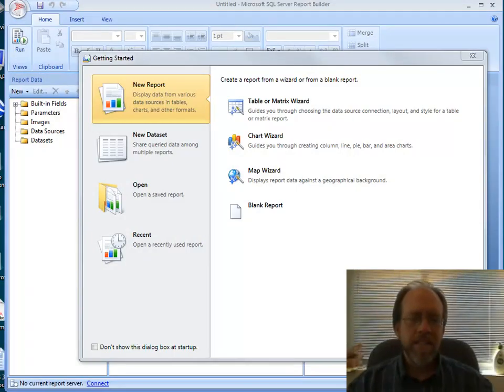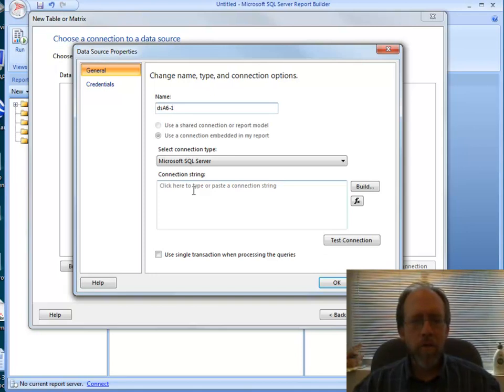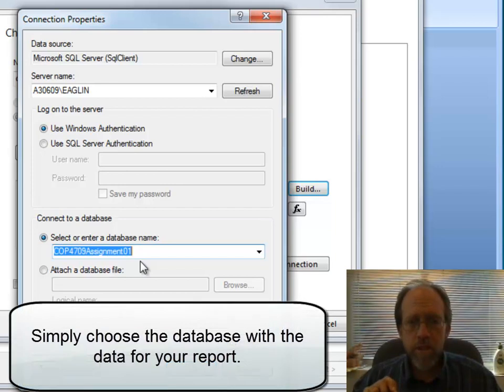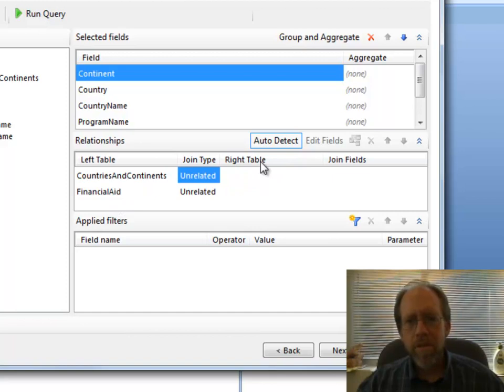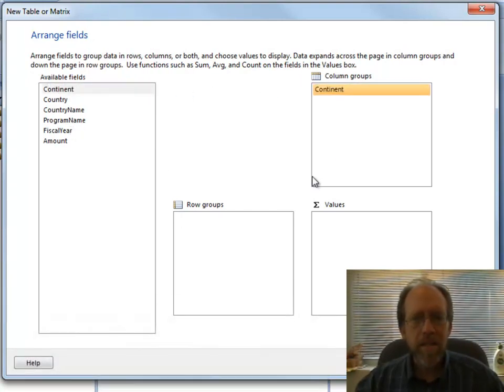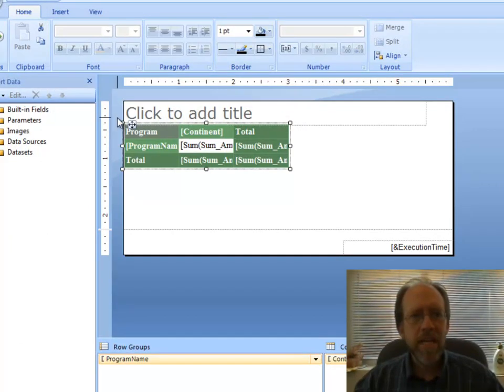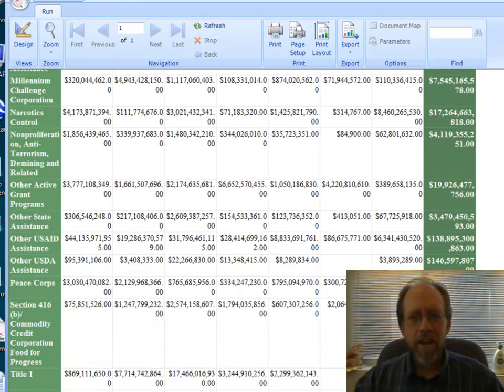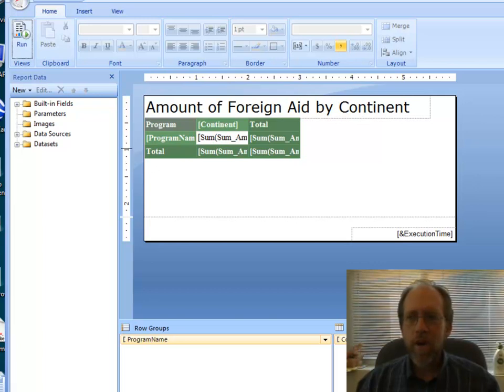Database - Getting Started With Microsoft Report Builder